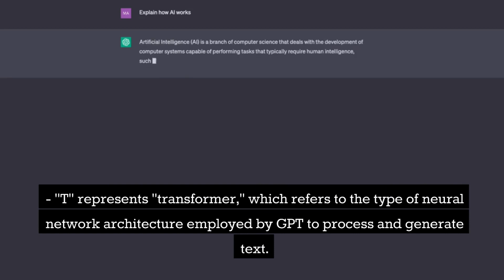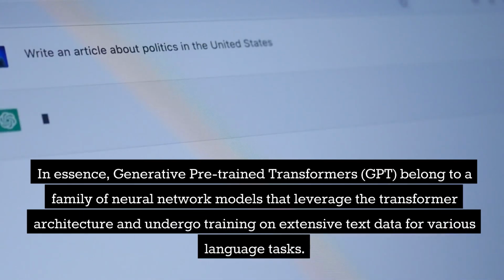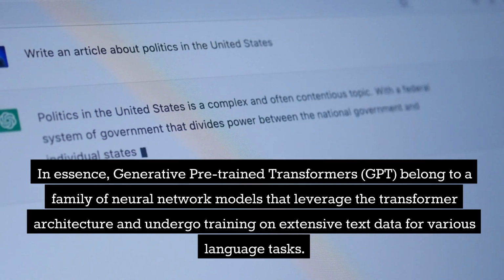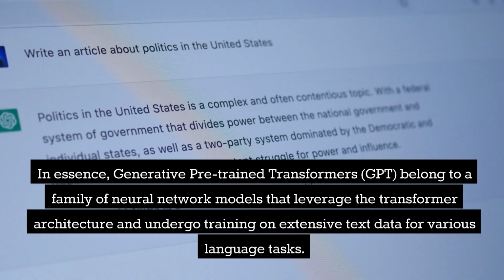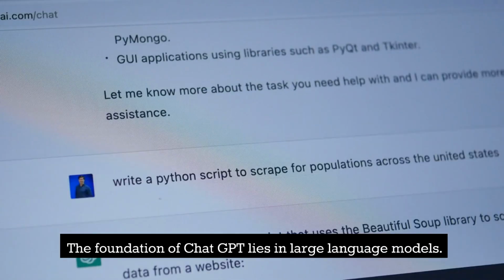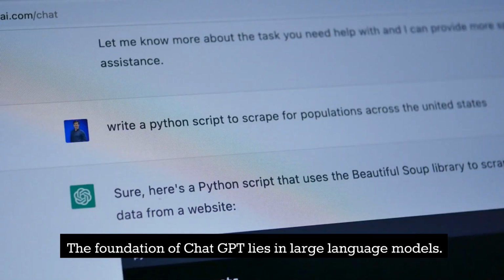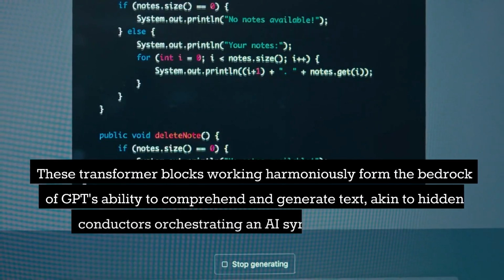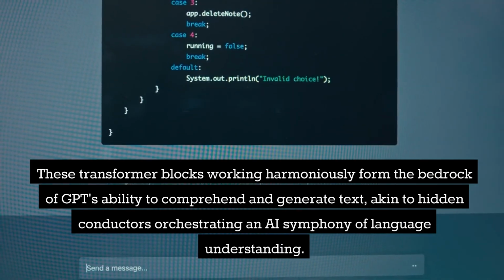Inside Chat GPT. The Future of Language AI!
In the ever-evolving world of artificial intelligence, one name stands out: Chat GPT - the Generative Pre-trained Transformer. Join us on an exciting adventure as we unravel the mysteries behind this cutting-edge technology capable of understanding and generating human-like text. In this video, we'll break down the inner workings of Chat GPT and explore the fascinating concepts that drive its language prowess. Get ready for an eye-opening exploration into the realm of AI communications!